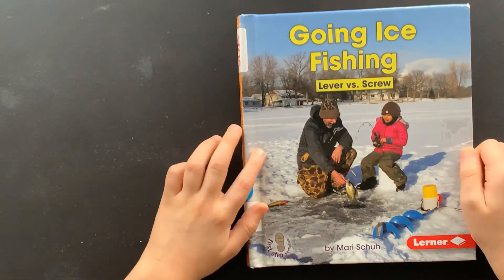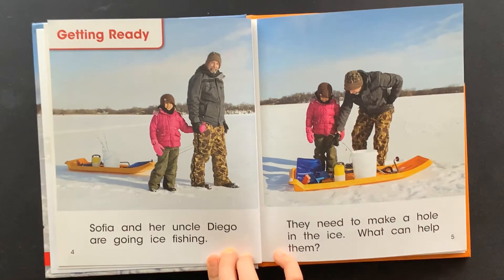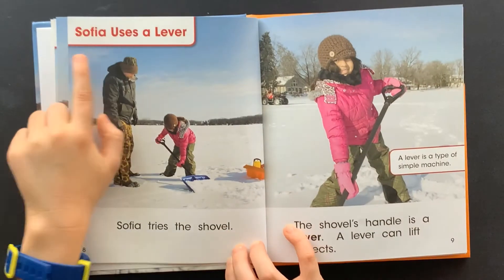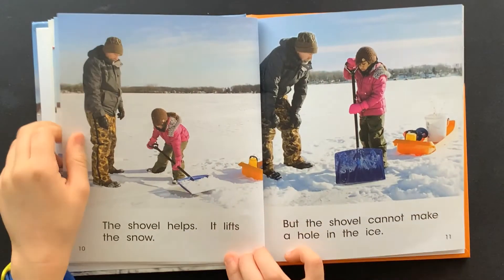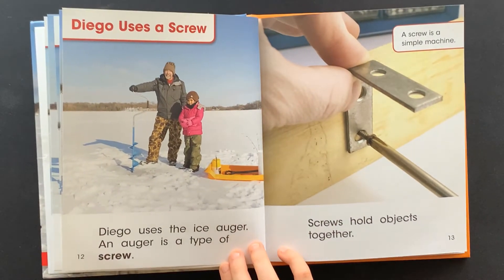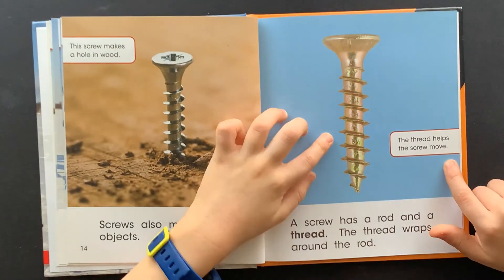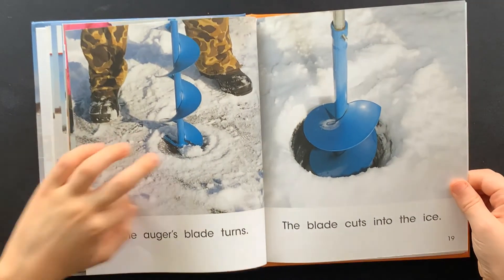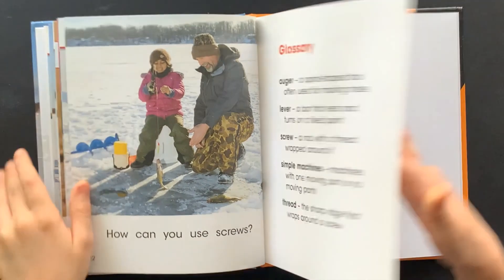Going Ice Fishing Lever vs Screw by Mari Schuh AR level 1.7 Quiz #178003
This book explains the difference between a lever and a screw.  Both are simple machines that can be used to help us do things, but they are used differently.